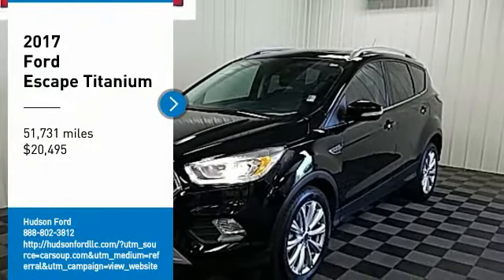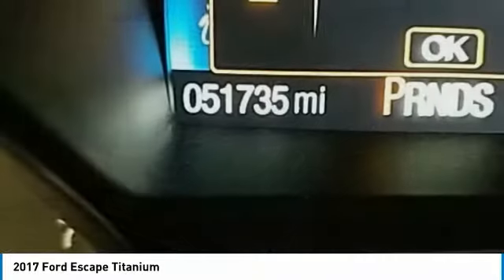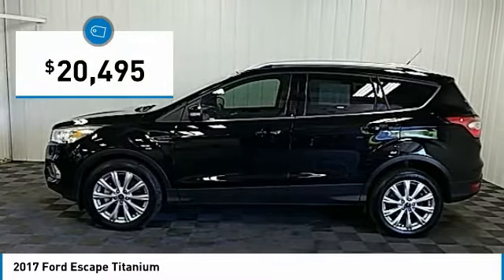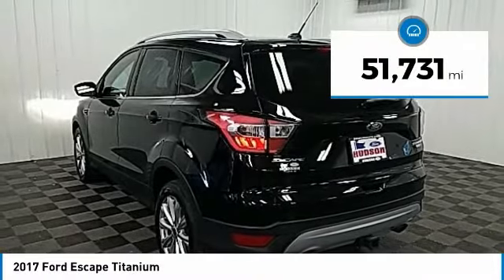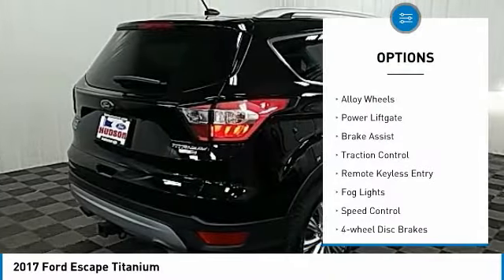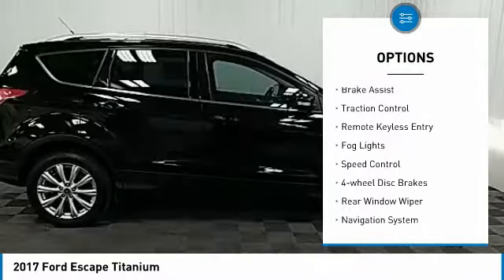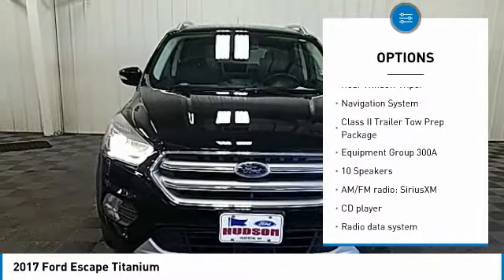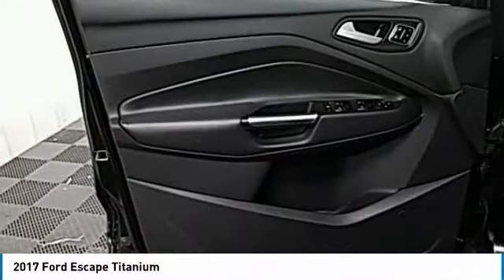2017 Ford Escape Hudson WI 5320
2017 Ford Escape Titanium

Hudson Ford
2020 Crest View Drive

Recent Arrival! #1 VOLUME FORD DEALER IN WISCONSIN! Shadow Black LEATHER, SUNROOF MOONROOF, HEATED FRONT SEATS, NAVIGATION GPS NAV, Escape Titanium, 4D Sport Utility, EcoBoost 2.0L I4 GTDi DOHC Turbocharged VCT, 6-Speed Automatic, 4WD, Class II Trailer Tow Prep Package, Equipment Group 300A, Navigation System, Panoramic Vista Roof. 20/27 City/Highway MPGbrbrGoogle Rating 4.6 Dealer Rater Top Award Winner! Here are our promises: *Every Vehicle Fully Inspected with Service Records *Free Auto Check Report * Our Best Price Upfront - Pure and Simple! * Transparent Buying Process!br* You Can't Buy The Wrong Car - * All Used Vehicles Inspected and Ready for Sale!br* No Hassle Sell or Trade Any Carbr.brbr2017 Ford Escape Titanium 4D Sport Utility 4WD 6-Speed Automatic EcoBoost 2.0L I4 GTDi DOHC Turbocharged VCTbrbrAwards:br  * 2017 KBB.com 10 Best SUVs Under $25,000   * 2017 KBB.com 10 Best Used Compact SUVs Under $15,000   * 2017 KBB.com 10 Most Awarded Brands   * 2017 KBB.com Brand Image Awards